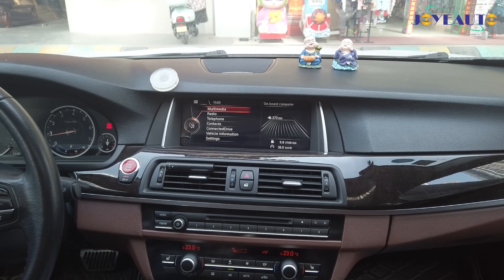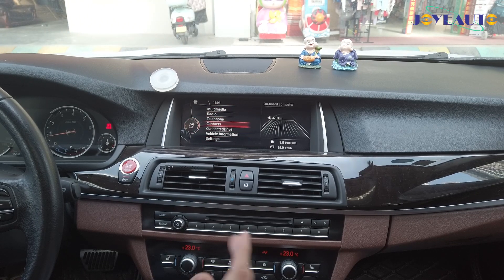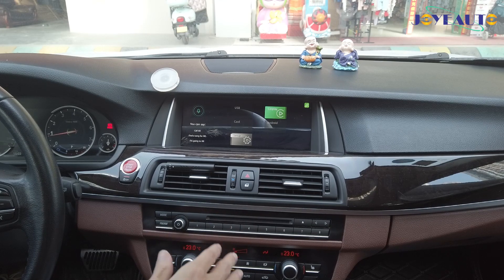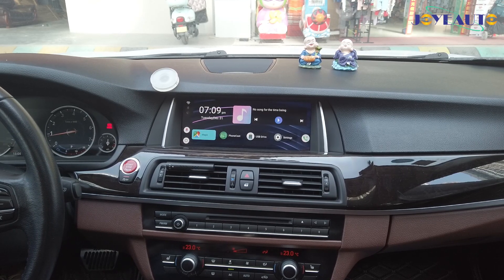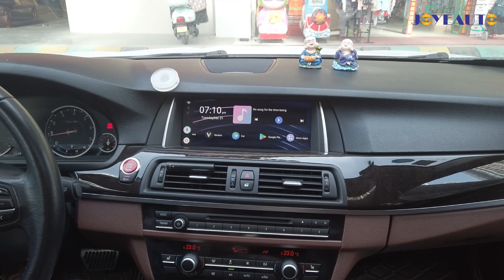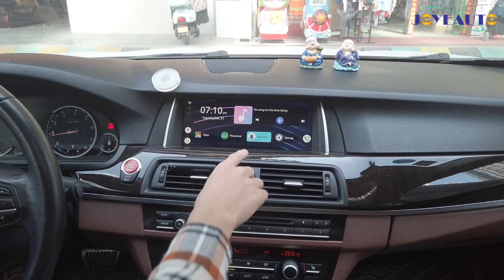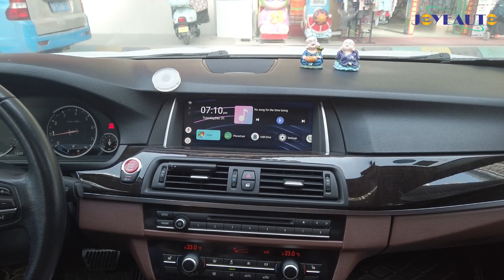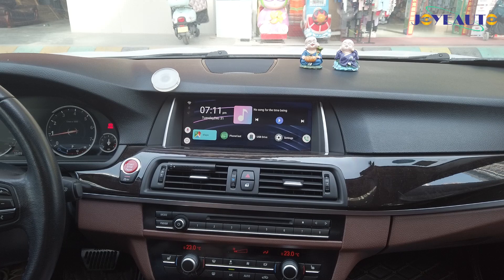How to Watch YouTube Netflix APP on JoyeAuto Aftermarket Apple CarPlay Android Auto Interface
It is very annoying CAN'T use Youtube and Netflix APPs at Apple CarPlay system, because of Apple official not support these video apps(but it is definitely interesting if could watch online movies in the car).
Now JoyeAuto MMB Multimedia Video Android box will help you get Youtube/Netflix apps for your CarPlay, Watch any online movies what you want in the car, simplely plug and play.
If you retrofitted Aftermarket CarPlay Interface(Not only JoyeAuto, but also for any of other manufacturers),then you can simplely plug the MMB box to the USB cable from CarPlay integration kit.you will easily get Youtube/Netflix apps from MMB Android system(download from Google Play). Of course it works for your car if coming with factory CarPlay already.